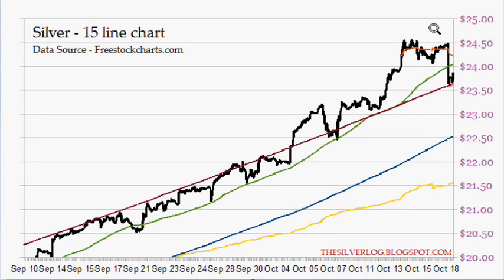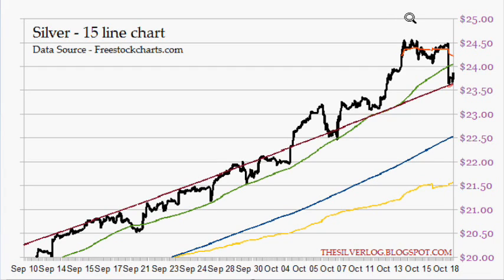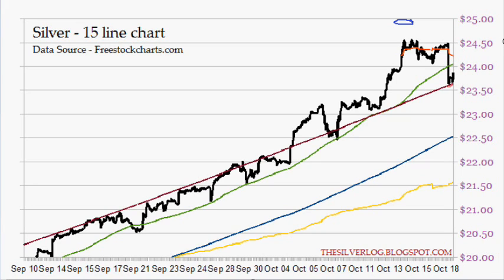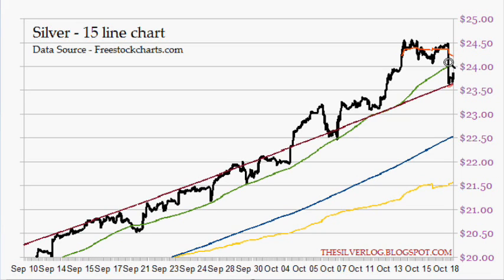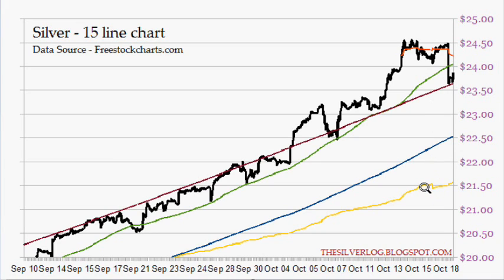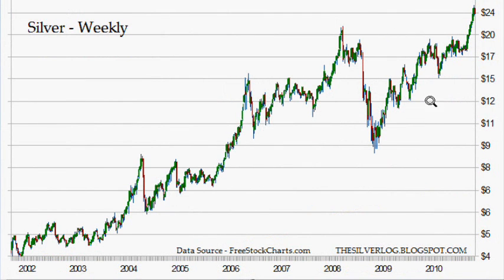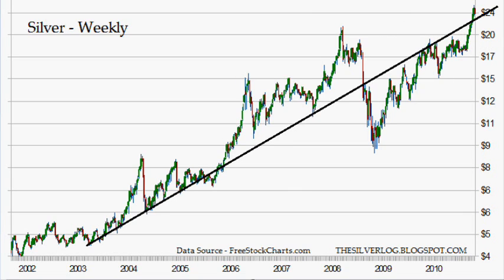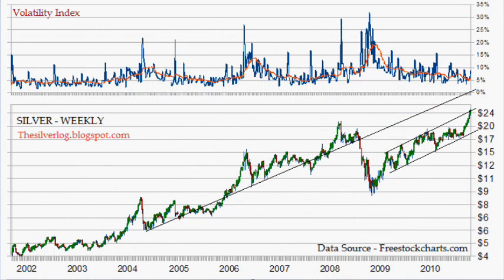The Silver Log (10.19.2010) - Silver down 6% in USA, less in other countries